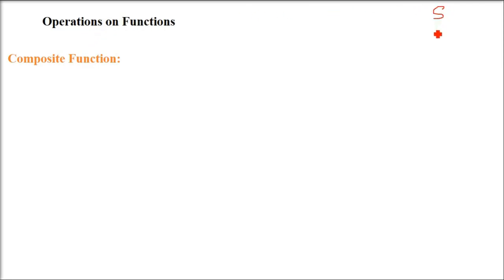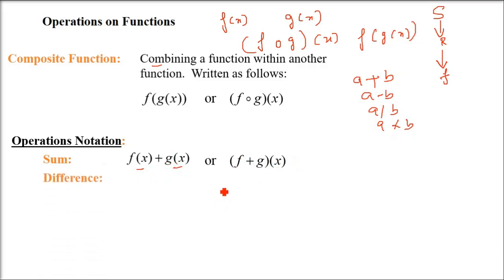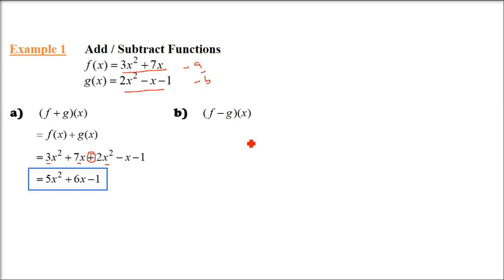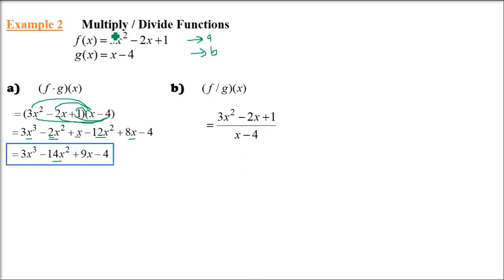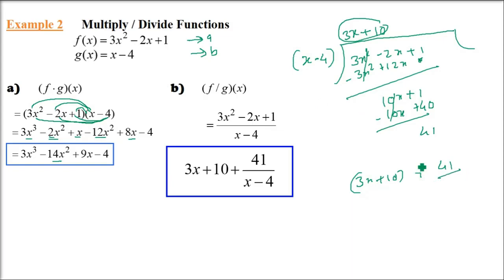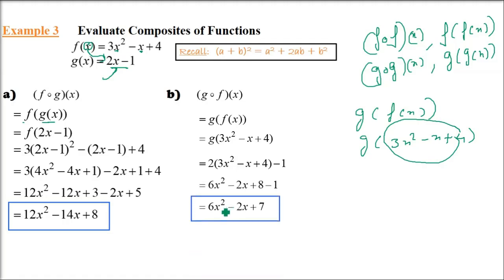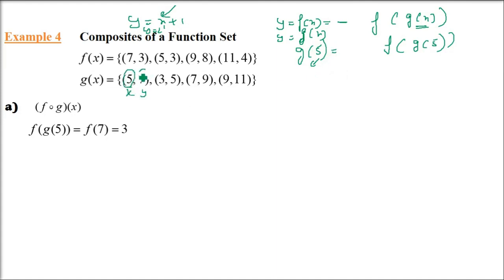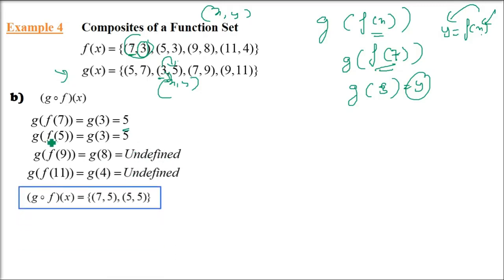Function Operations and Compositions